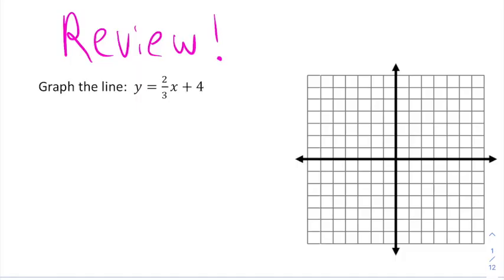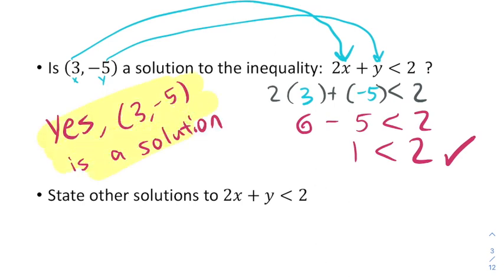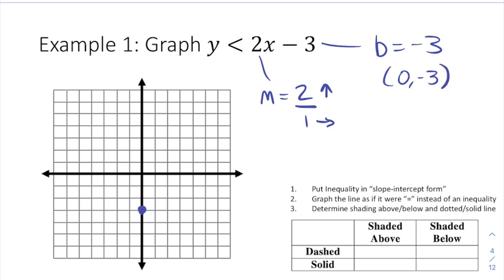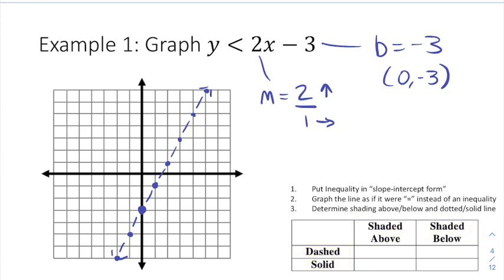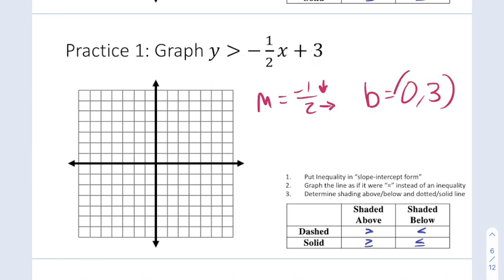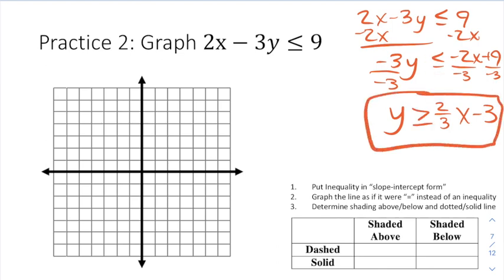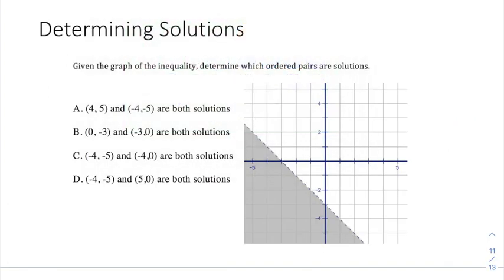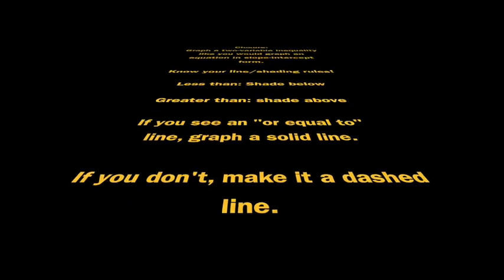Algebra U6 L4 - Two Variable Inequalities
This video is about Algebra U6 L4 - Two Variable Inequalities